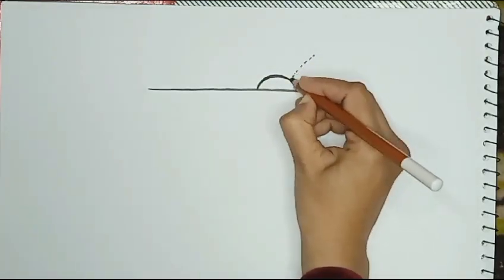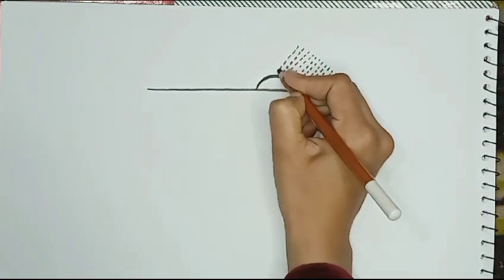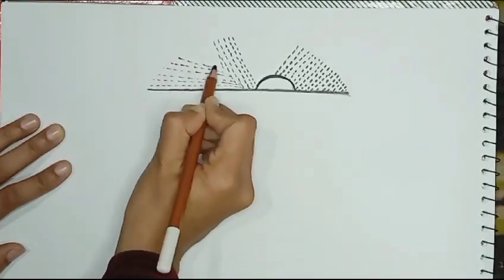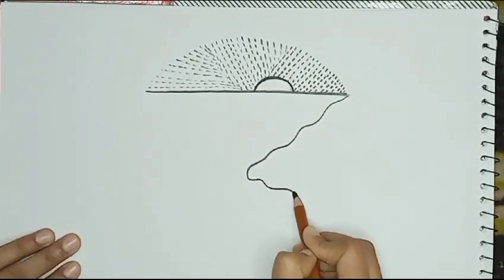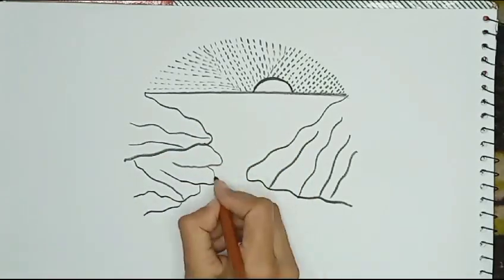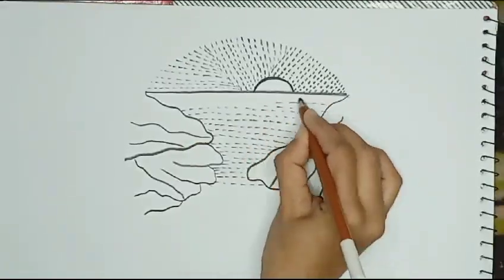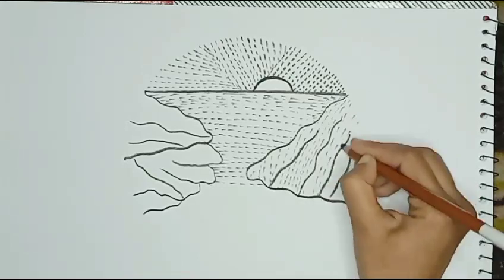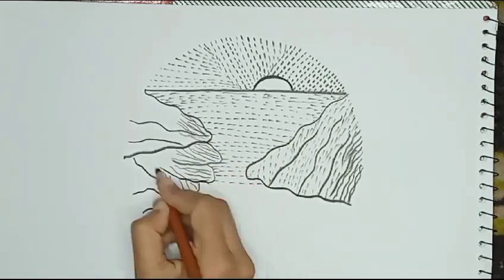Master the art of drawing flawless circles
If you're passionate about creativity, aesthetics, and the fascinating world of artistic expression, you've come to the right place.
Uncover a diverse range of art forms, from traditional painting and sculpture to modern digital art and street art. I'm here to take you on a journey through the vibrant tapestry of human creativity. Witness the strokes of a master, the evolution of styles, and the stories behind some of the world's most renowned artworks.